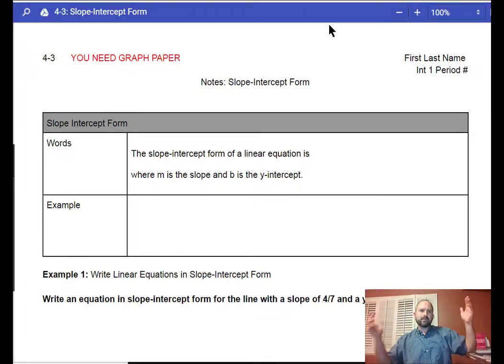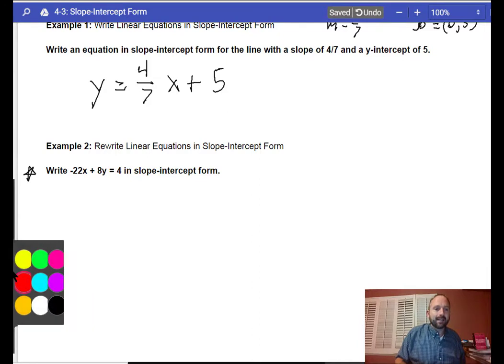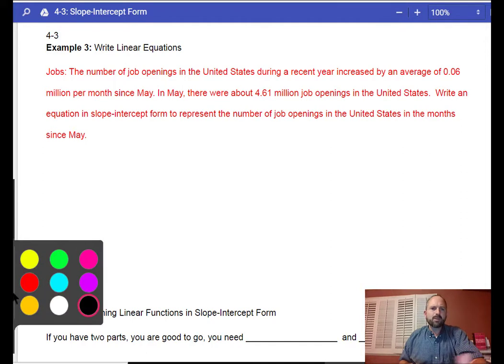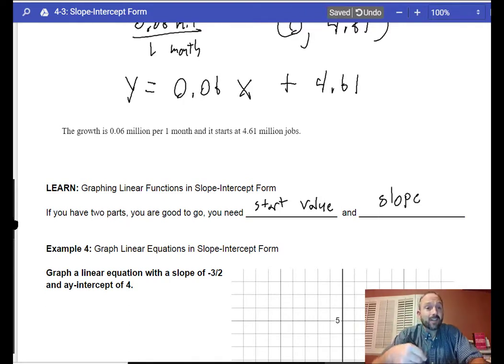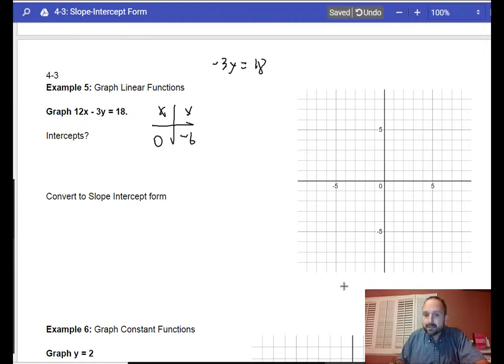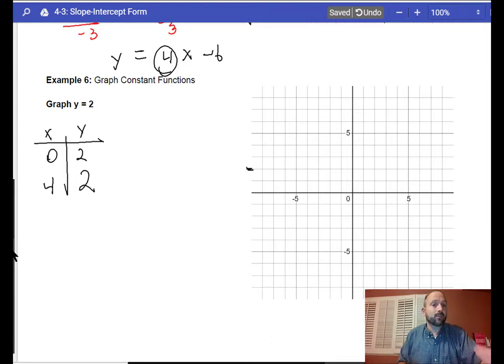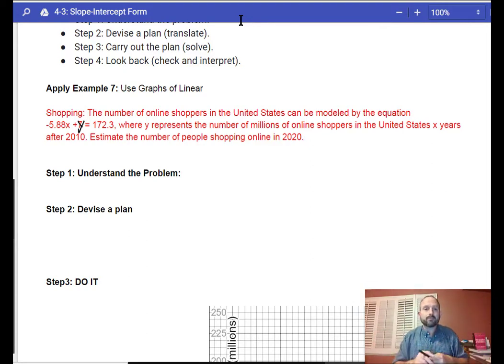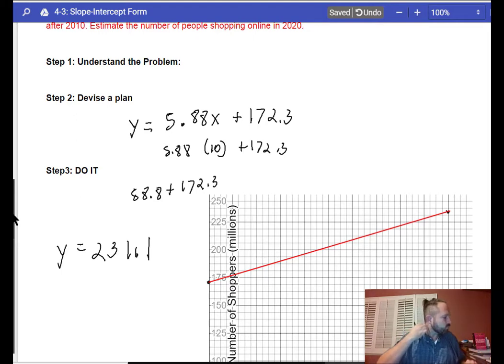Int1 4-3 Slope-Intercept Form